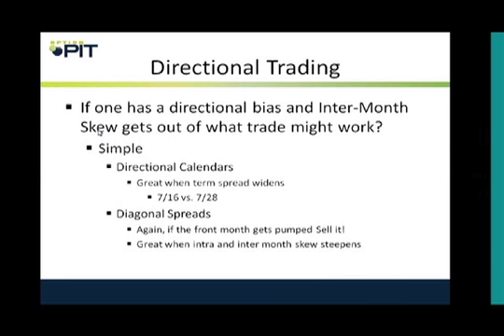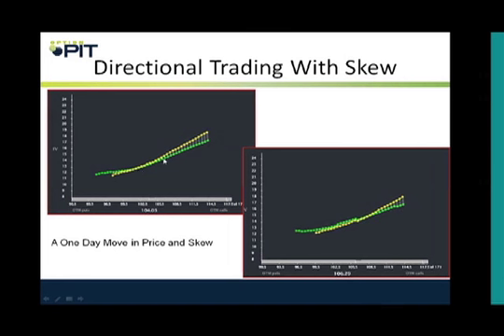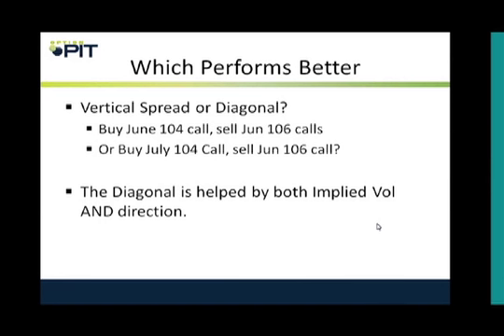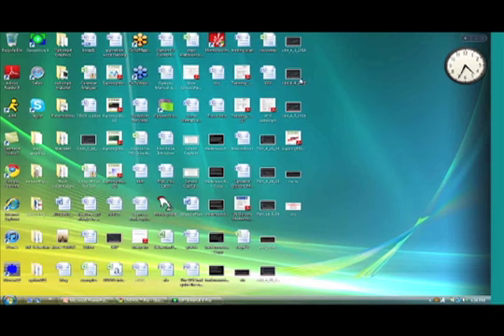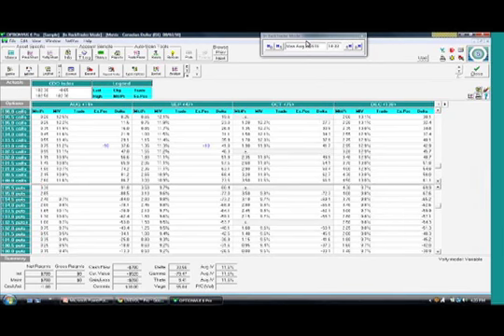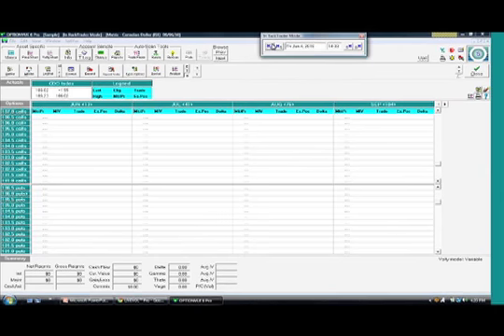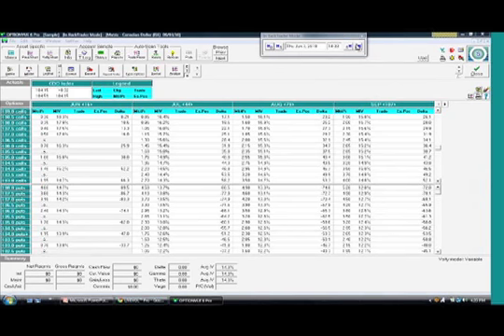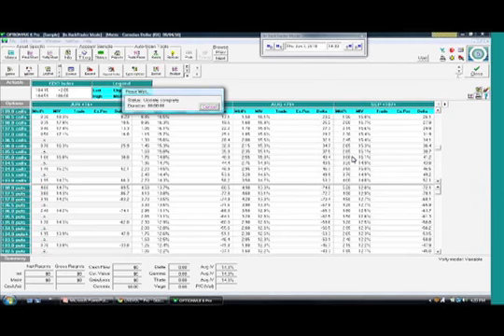Pt8, Mark Sebastian: FX Options - Advantages to Using Calendars and Diagonals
Join Mark Sebastian, a former market maker and current Director of Risk for a private hedge fund, as he provides an overview on the structure of options.